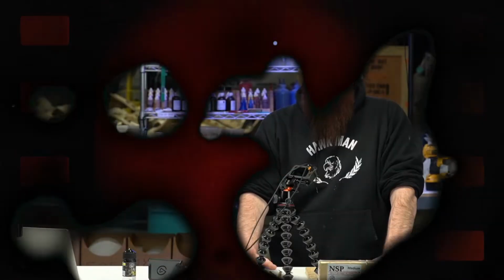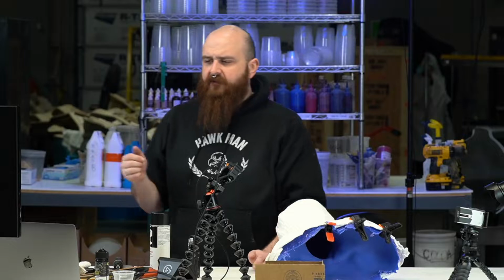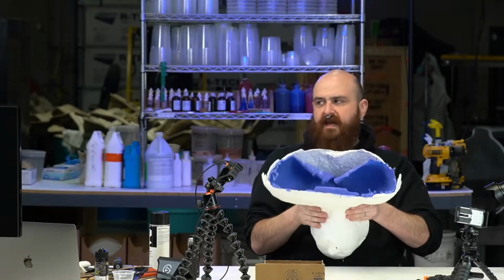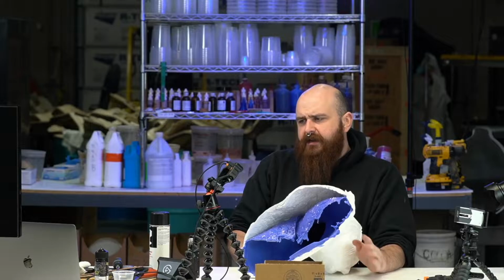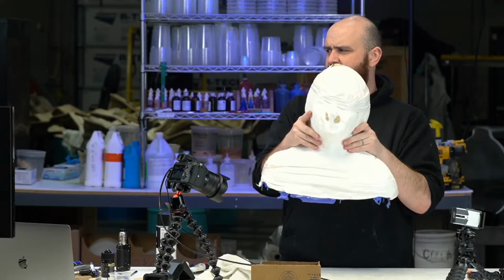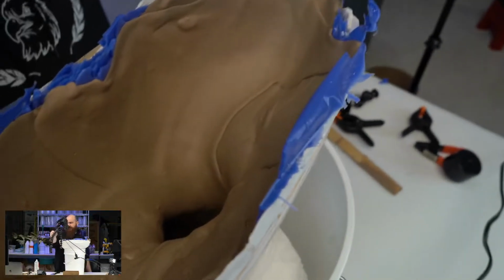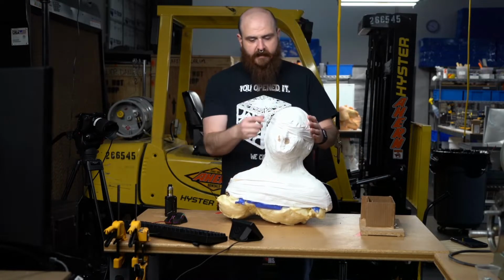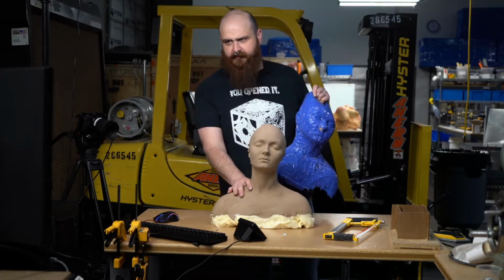Lifecast / Clay Pour/ Polyurethane Foam Fill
In this video, Cursed pours clay in to the lifecast and backfills it with hard polyurethane foam.  24 hours later he pops it to reveal the clay positive!

Be sure to catch the next stream!